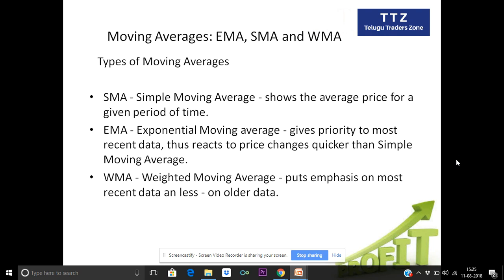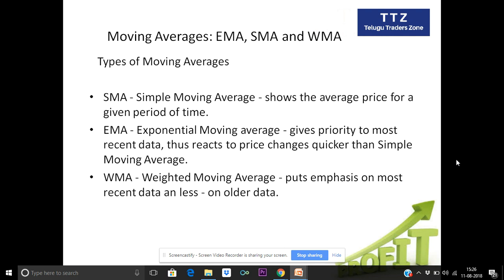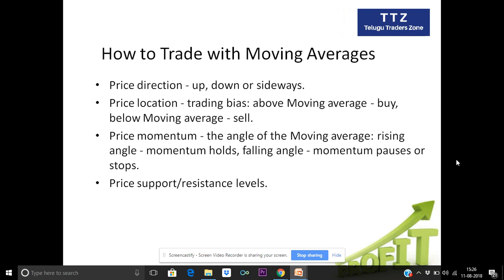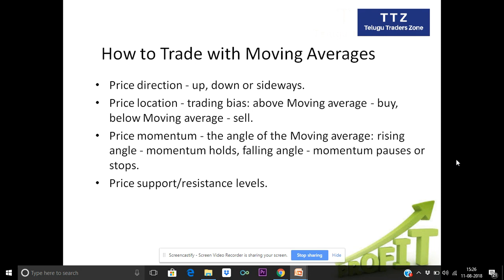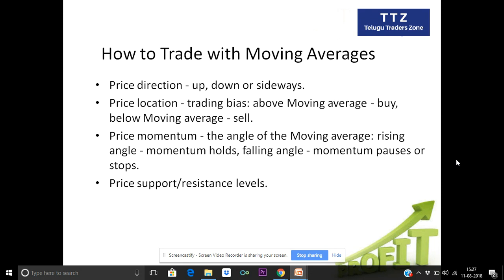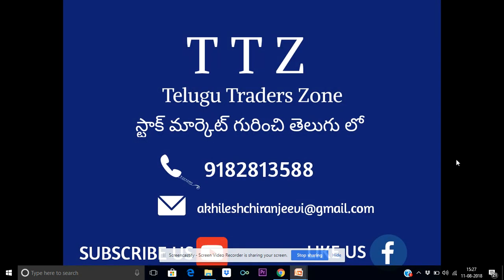Moving Average Indicator in Telugu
Dear All,

Here is the platform to learn Stock Market Basics in Telugu. Understand the importance of Share market in your native Language.